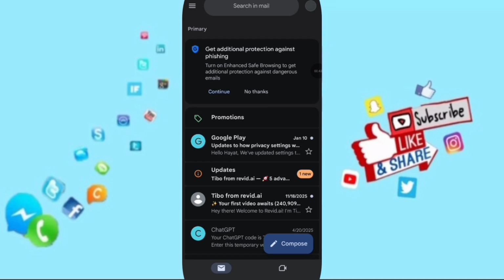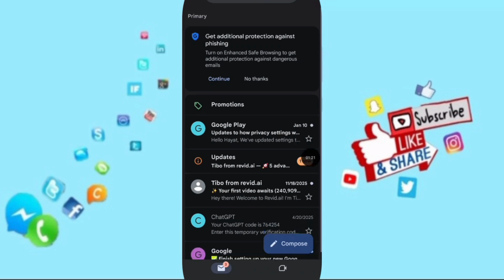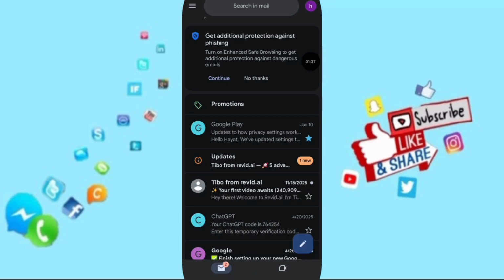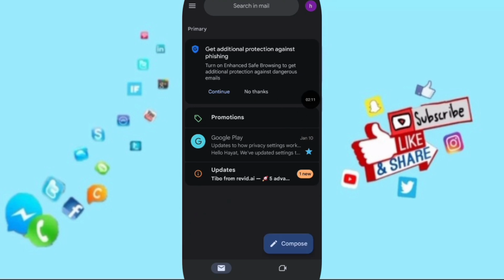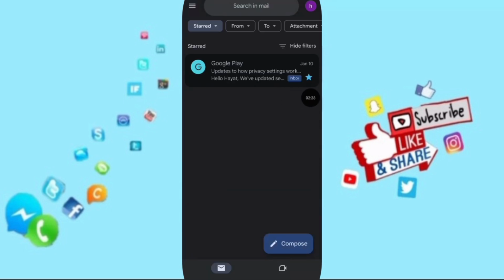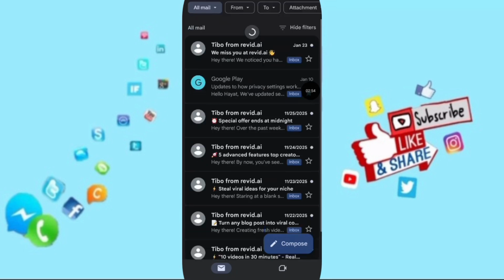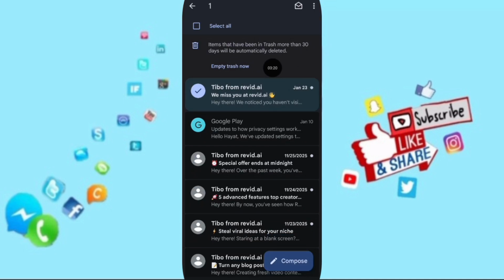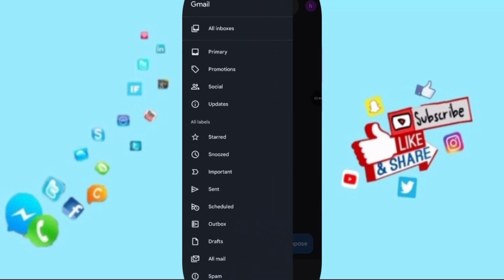How To Delete All Emails On Gmail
Is your Gmail inbox full of emails? In this video, I’ll show you how to delete all emails on Gmail quickly and easily.
Whether you want to clear your inbox, free up storage, or remove old emails in bulk, this step-by-step guide works on mobile and desktop.
What You’ll Learn:
How to delete all emails on Gmail at once
How to bulk delete emails on mobile and PC
Free up Gmail storage fast
Clean your Gmail inbox and organize your emails in minutes!